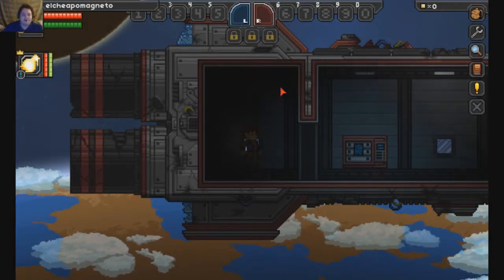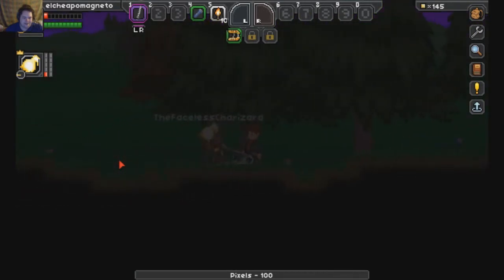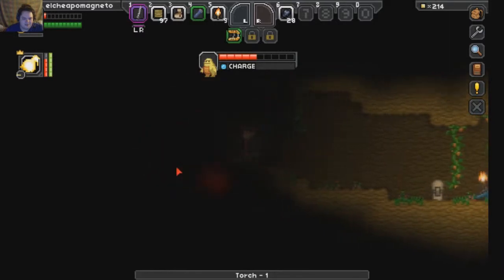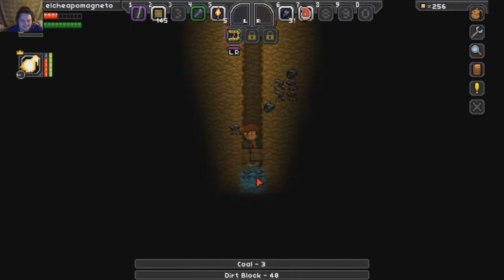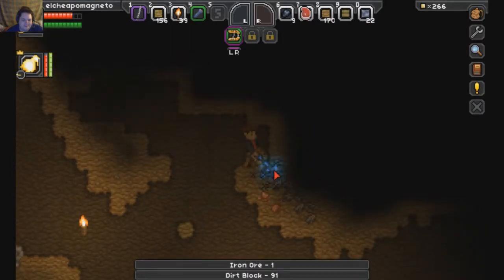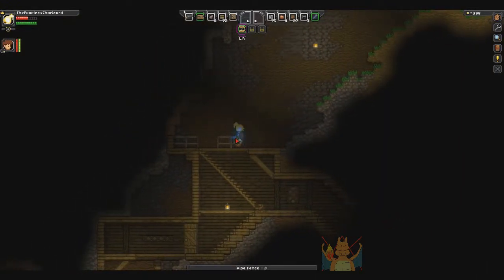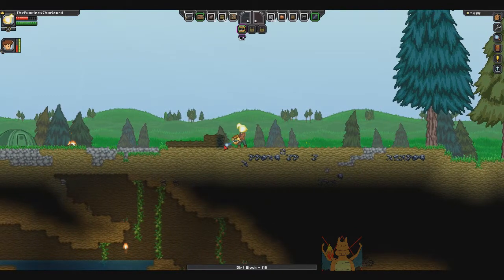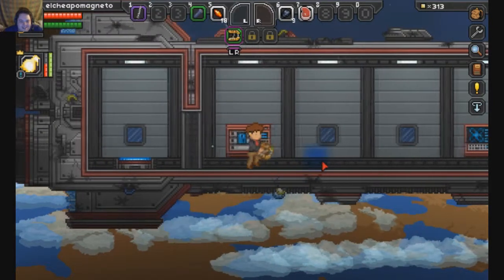Starbound- Beam me down to.... what? BETA [Part 1 ]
Welcome everyone to Starbound! I play with my friend The Faceless Charizard and together we go to the beginning planet to look for resources to get out ship up and  running!